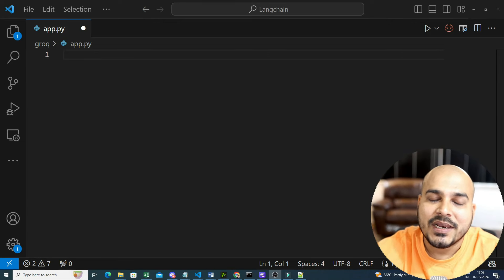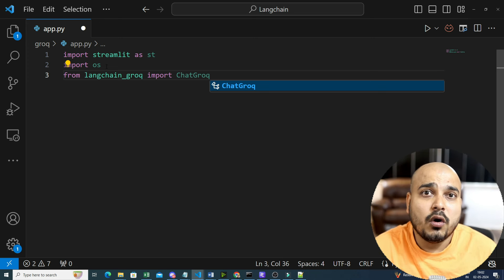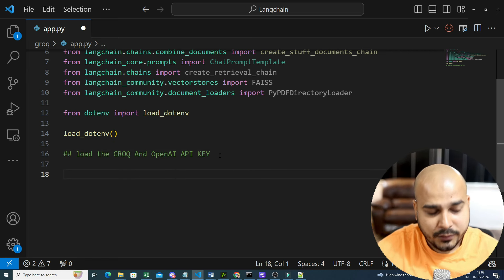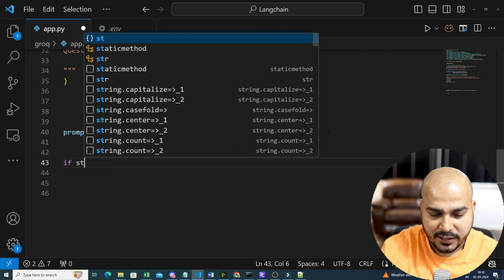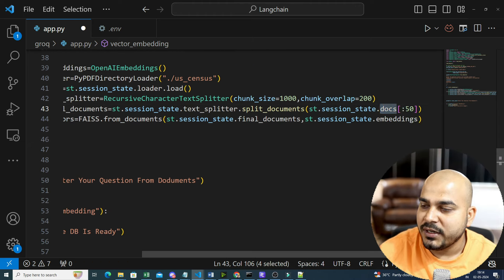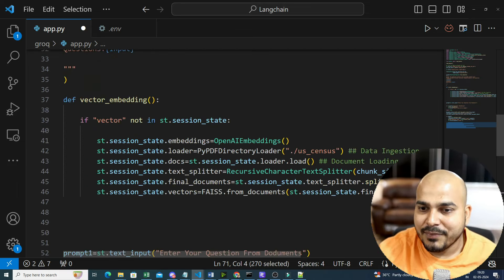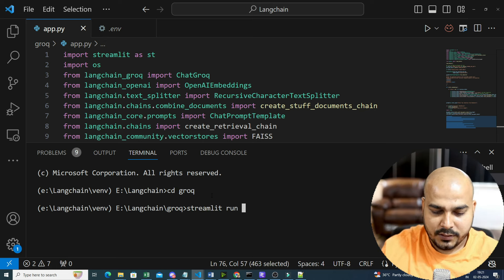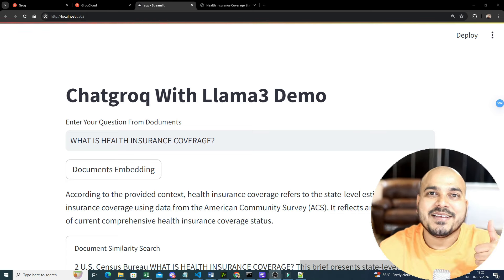9-End To End Powerful Document Q&A Chatbot using Llama3,Langchain and Groq API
In this video we will create an end to end powerful Document Q&A Chatbot ussinf Llama3, Langchain and Groq